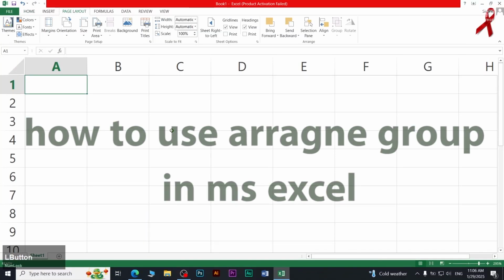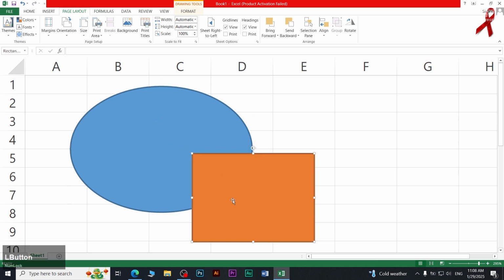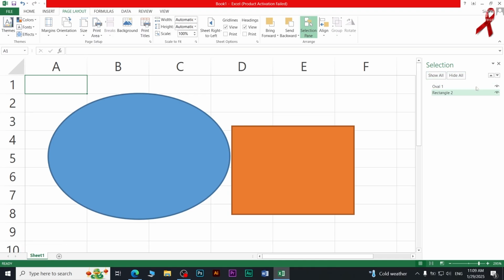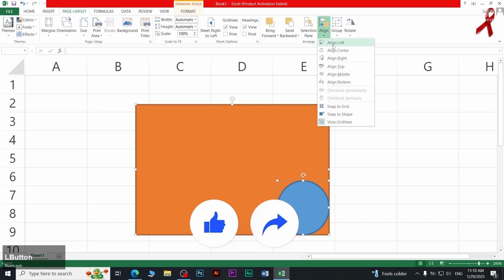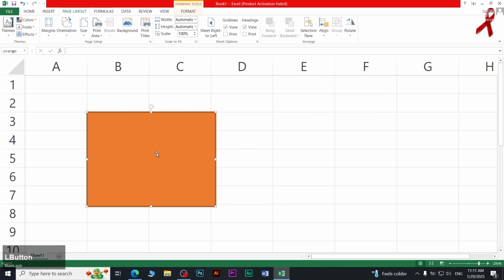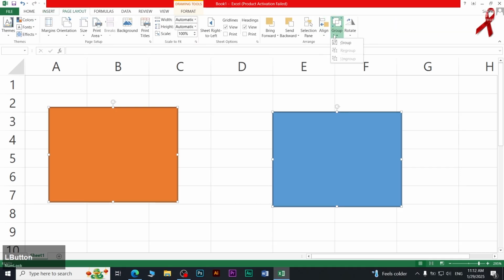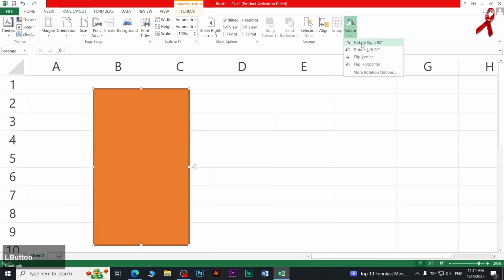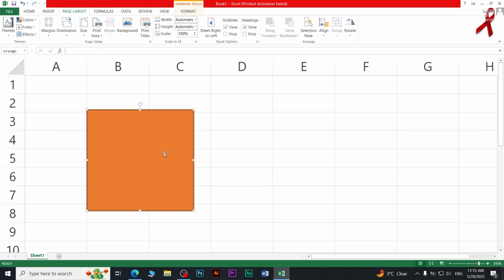how to use selection pane & align option in excel | class 10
hi there, in this tutorial we will try to learn class 10 of MS excel, in which I will try to teach you how to use selection pane in excel, and I will also try to teach you about align object in excel.